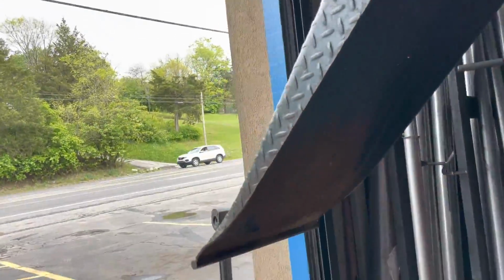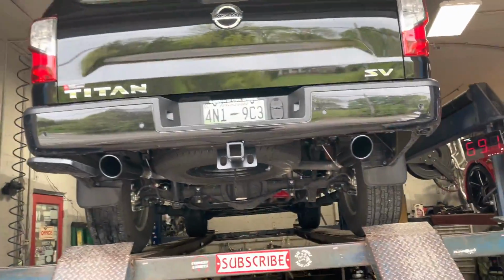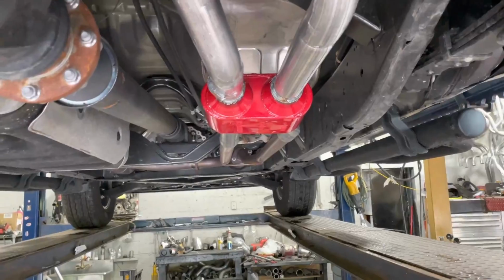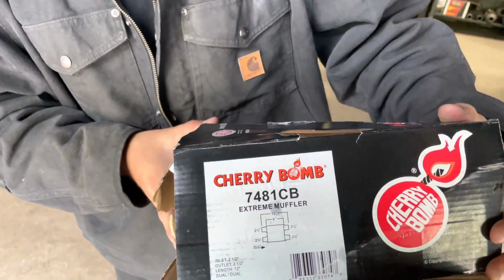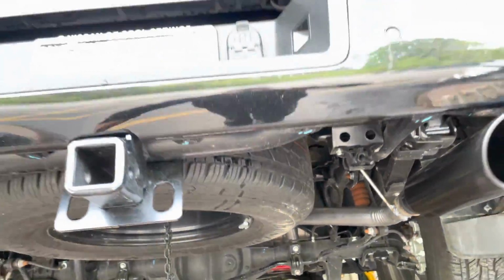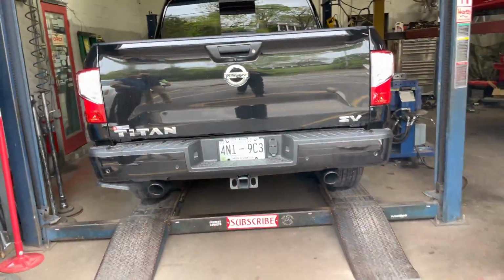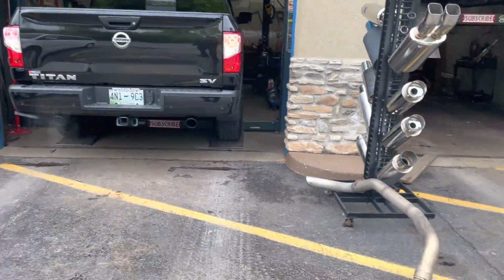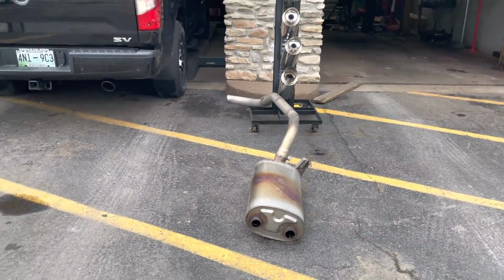2021 Nissan Titan SV 5.6L V8 TRUE DUAL EXHAUST w/ CHERRY BOMB EXTREME!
2021 Nissan Titan SV 5.6L V8 TRUE DUAL EXHAUST w/ CHERRY BOMB EXTREME!